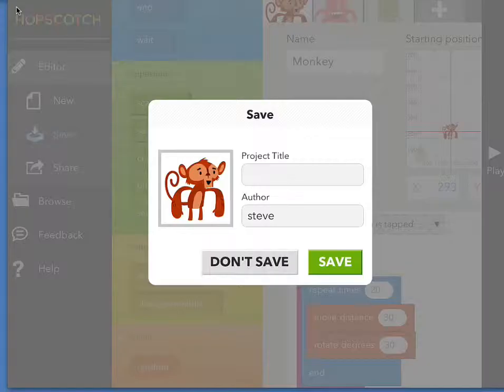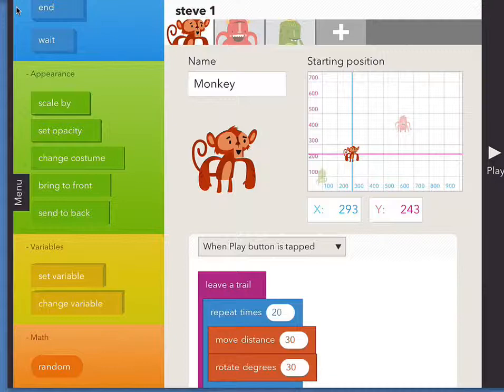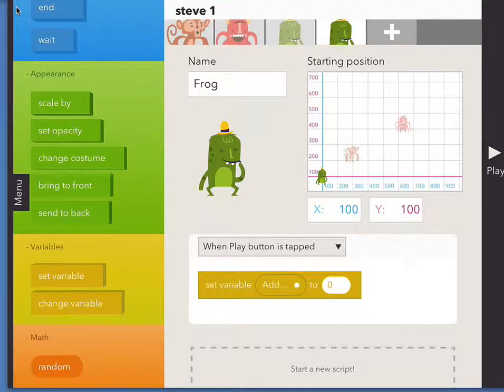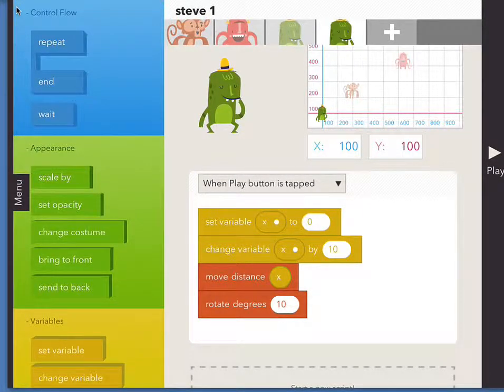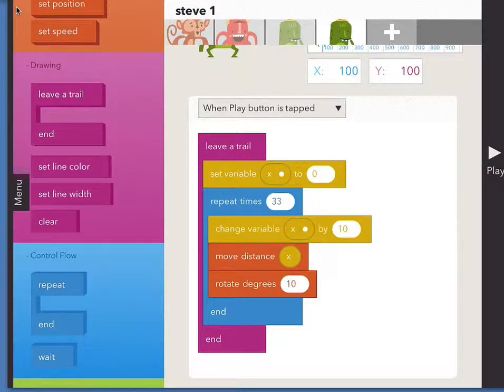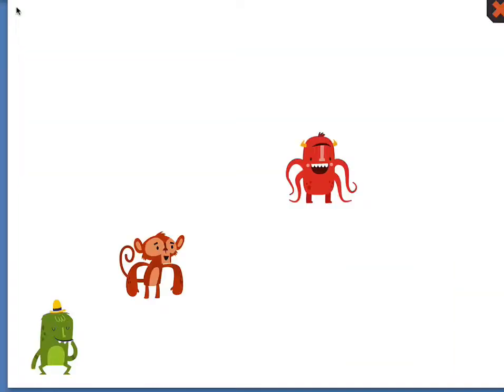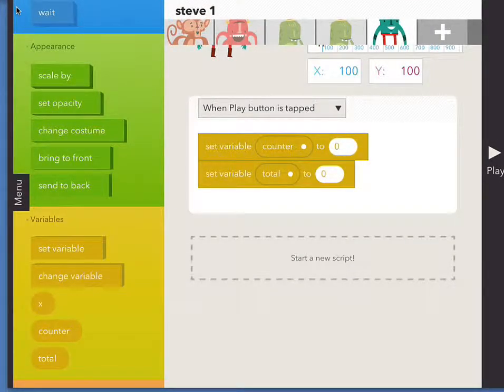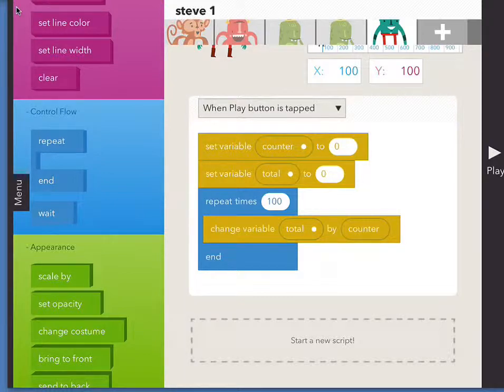Hopscotch Saving Sharing Variables